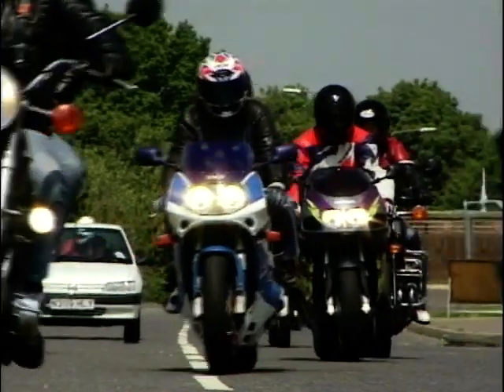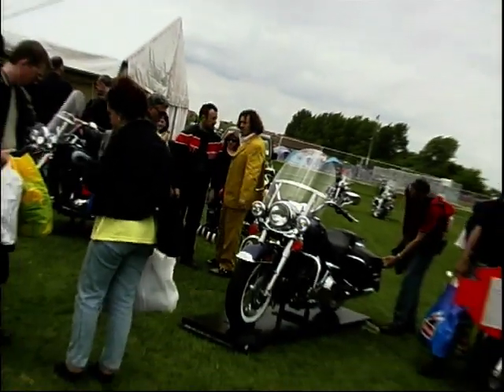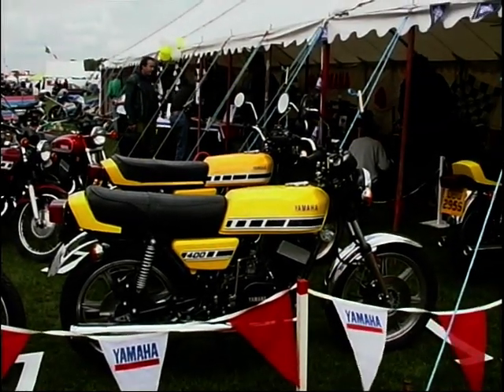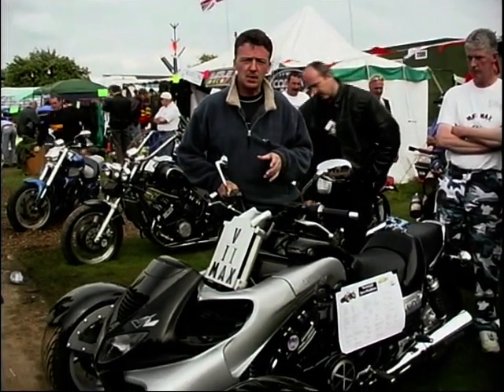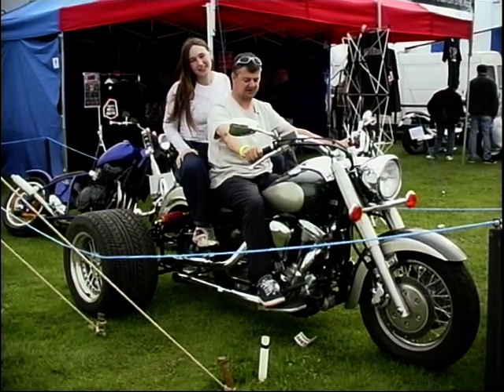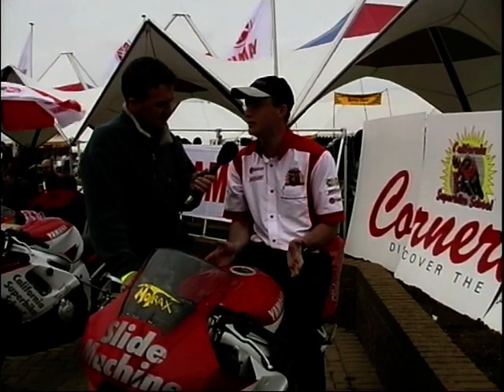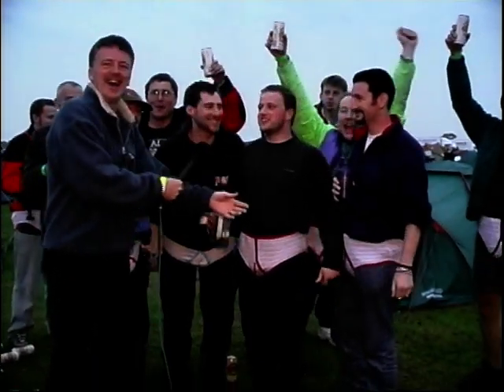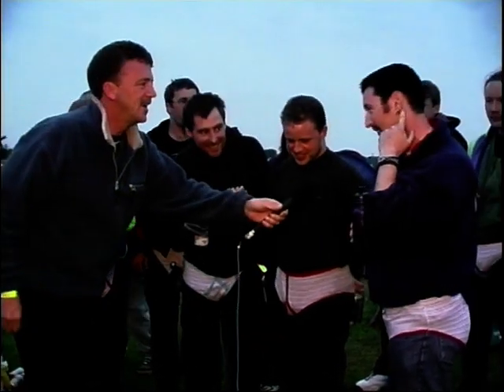40th Anniversary BMF Motorcycle Show - Part 1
Paul Johnston and Wayne Kershaw are in Peterborough for the 40th Anniversary BMF Motorcycle Show, where more than 80,000 bikers from across Europe converged for a get together. Plus they'll be speaking to some of the attendees at the show, finding out why they've travelled so far for this event.